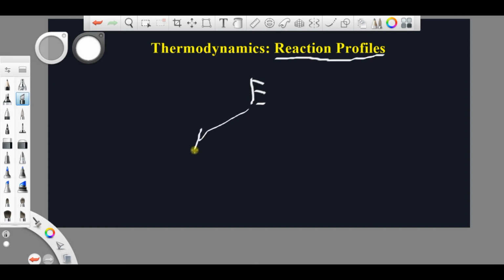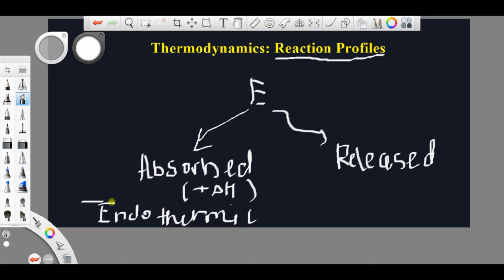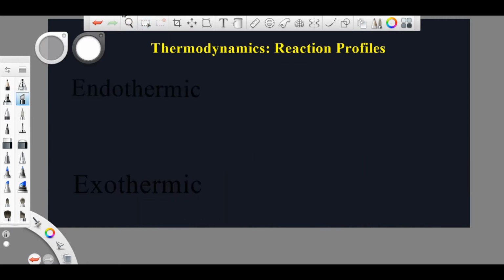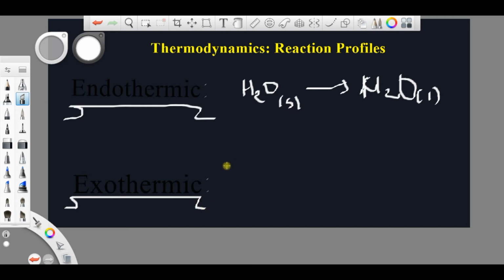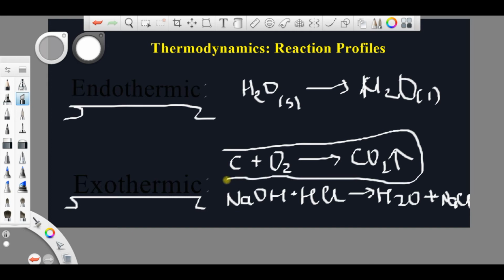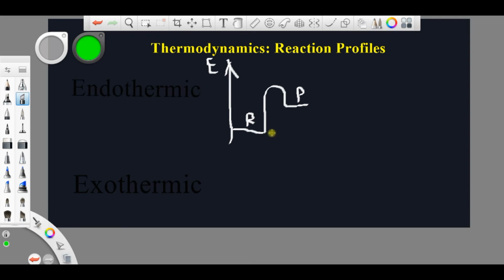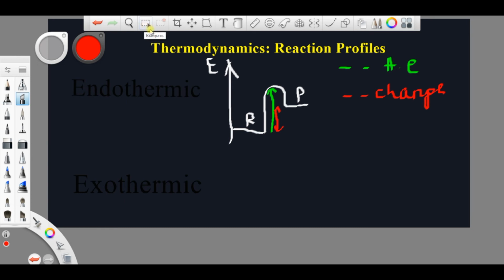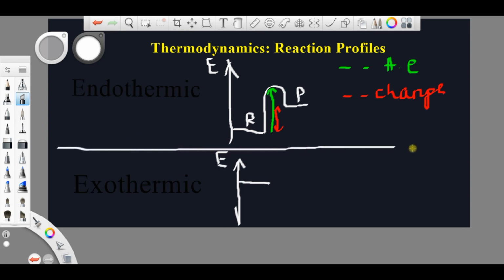Chemistry: Lesson #6. Thermodynamics. Reaction profiles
bizbirgemiz. Stay at home, stay healthy, stay educated!